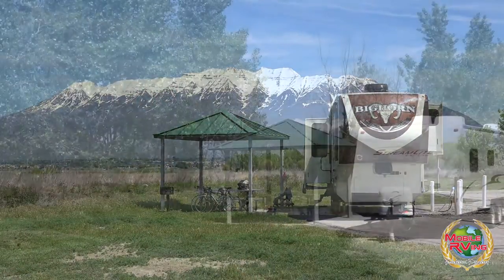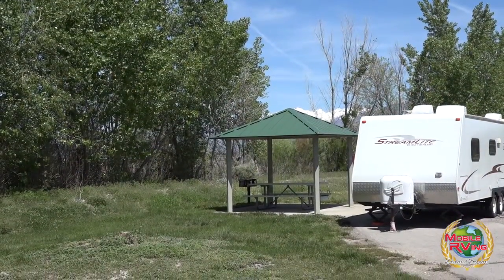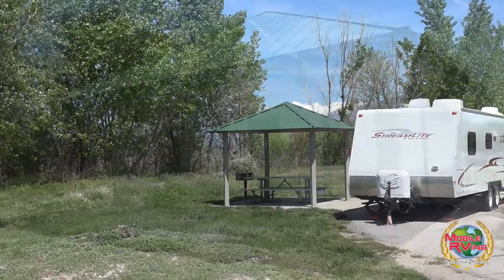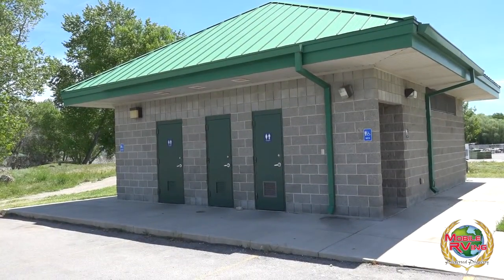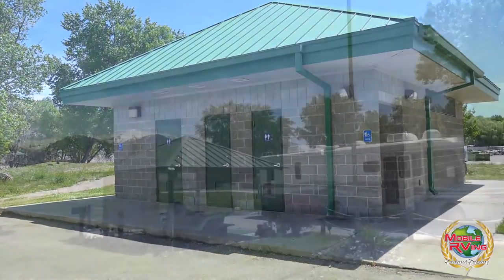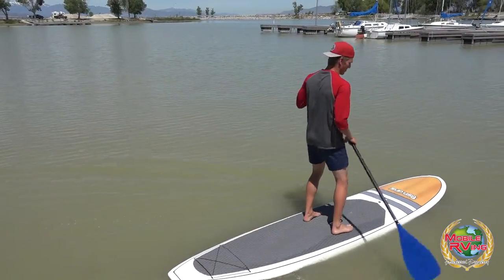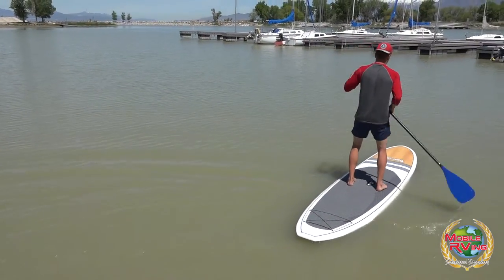Utah Lake State Park, Provo, UT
Utah’s largest freshwater lake provides fishing access for channel catfish, walleye, white bass, black bass, and several species of panfish. Spend an evening RV or tent camping, then powerboat, canoe, or sail the day away on Utah Lake.